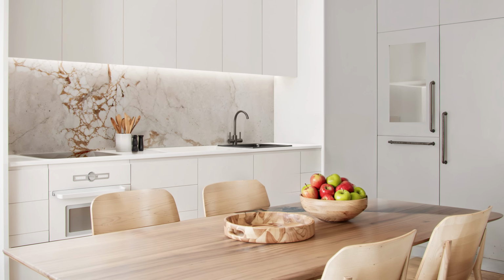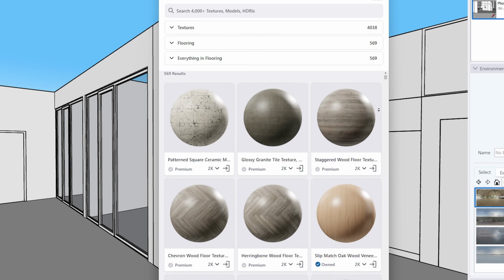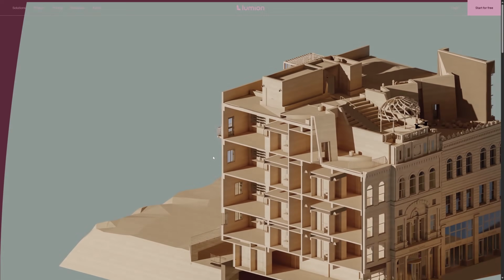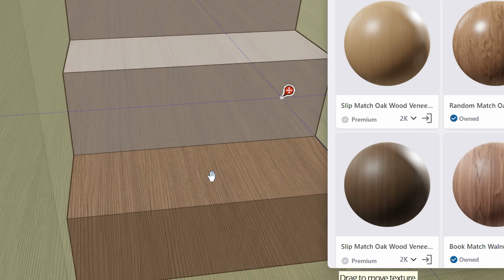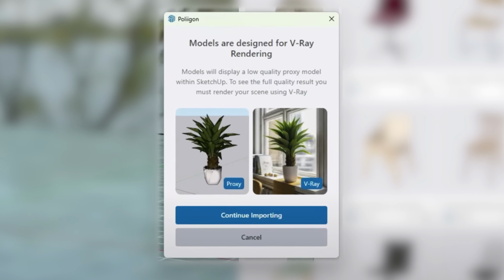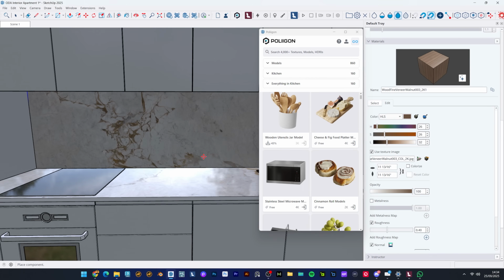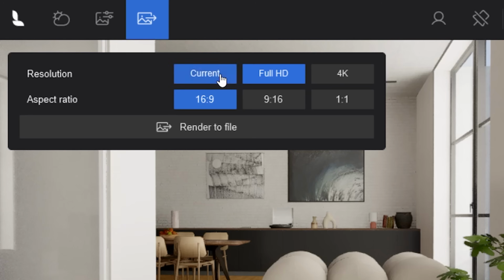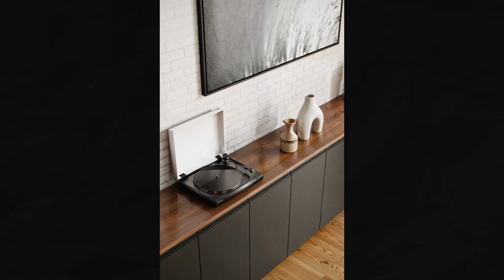How to Create Realistic Interiors in SketchUp with Poliigon - Complete Tutorial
Learn how to create stunning photorealistic interior renders using SketchUp, Poliigon extension, and Lumion View! In this complete tutorial, I'll show you my exact workflow for professional-quality results in minutes, not hours.

🎯 What You'll Learn:
• How to install and use the Poliigon extension for SketchUp
• Importing professional PBR materials with one click
• Setting up realistic lighting with HDRIs and artificial lights
• Using Lumion View for real-time rendering preview
• Professional camera setup and scene composition
• AI enhancement technique for ultra-realistic results

⏰ Timestamps:
0:00 Introduction
0:32 Installing Poliigon Extension
1:27 Browsing and Importing Materials
2:46 Adding Realistic Lighting (HDRIs)
3:32 Lumion View Setup
4:17 Adding Materials to Scene
6:57 Importing 3D Models
9:11 Professional Lighting Techniques
10:26 Camera and Scene Setup
10:44 Rendering Process
10:49 AI Enhancement with Magnific AI
12:36 Final Results & Wrap Up